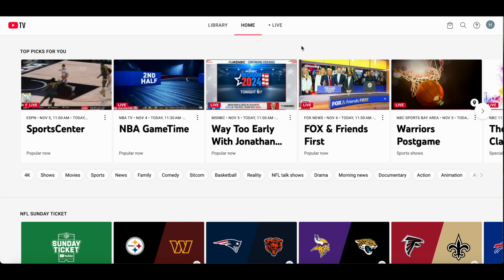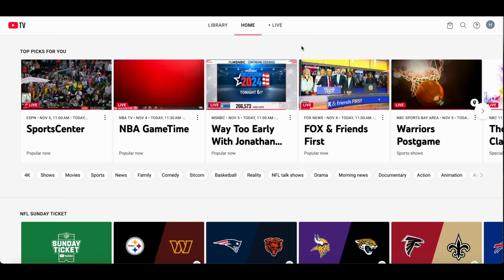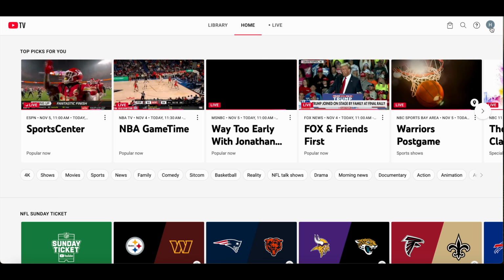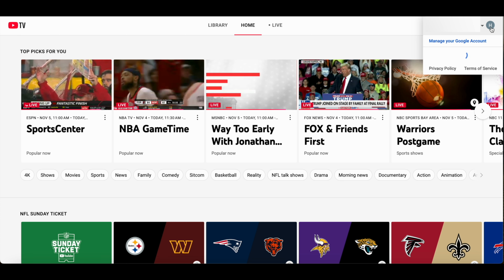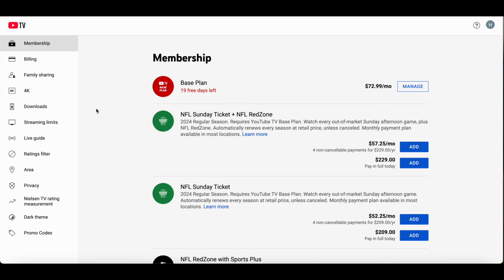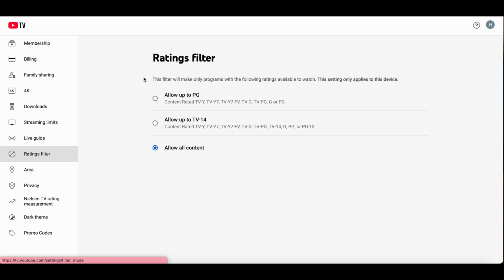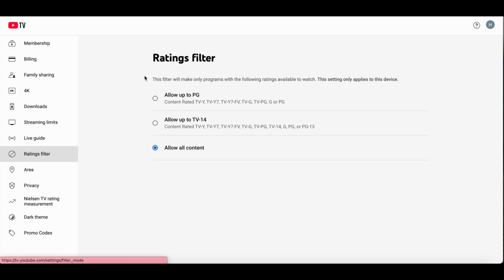How to Set Parental Control on YouTube TV - Full Guide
You will learn step by step how to set parental control on YouTube TV.